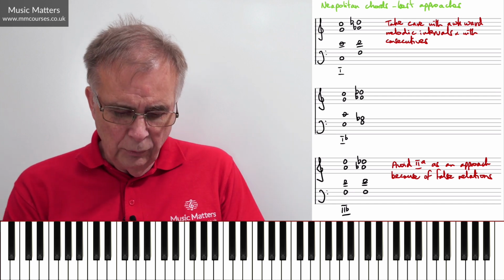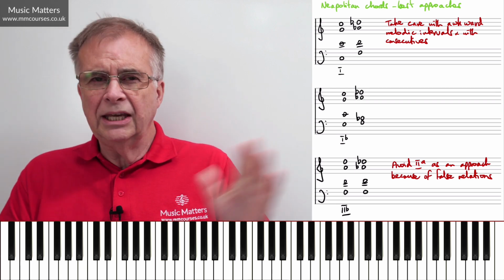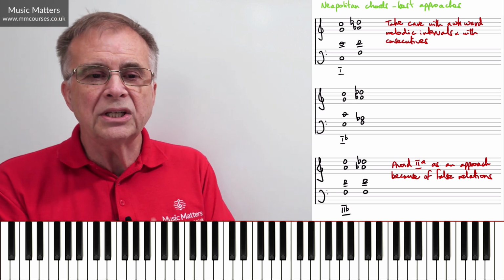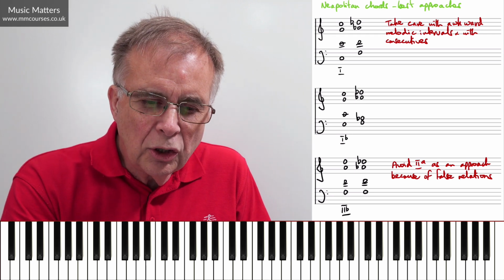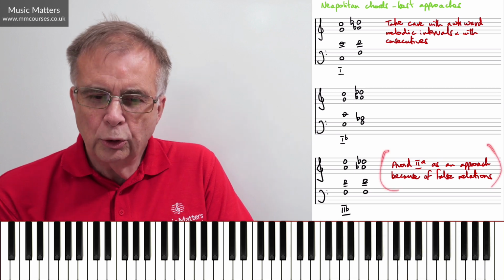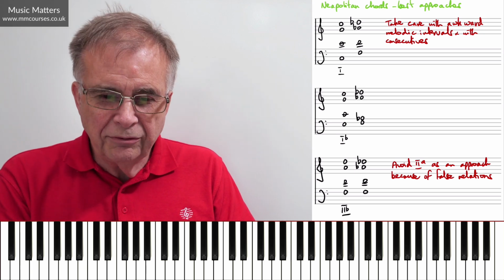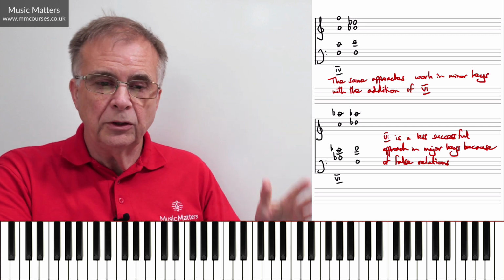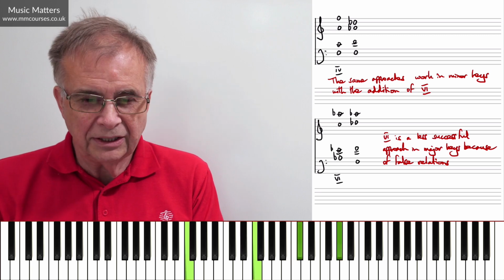How to Approach a Flat II Chord - Music Composition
Some examples of chords that would work well approaching a Neapolitan flat two chord. This music composition lesson begins with a reminder of how to form a major chord on the flattened supertonic, otherwise known as a Neapolitan chord. The video goes on to explain which are the most common approach chords, considering the reasons why these chords work better than other options, examining voice leading, the smooth progression of parts, and the avoidance of parallels & false relations. This video will empower you to use flat II chords in context.

🕘 Timestamps
0:00 - Introduction to how to approach a flat two chord
0:21 - Why would we want to use a flat two chord?
2:08 - Tonic chord approach
4:24 - Chord IIb approach
6:01 - Chord IV approach
6:39 - Chord VI approach
7:40 - Conclusion